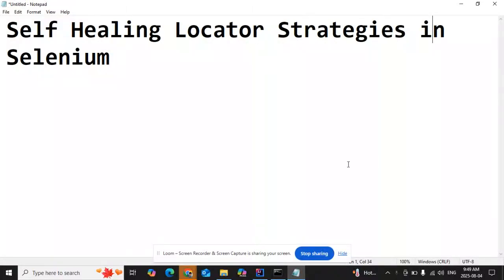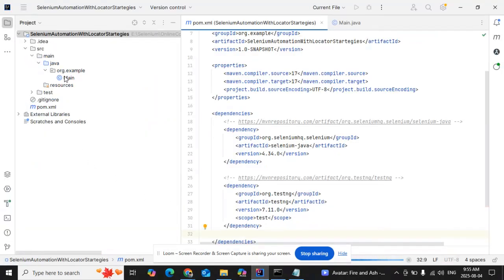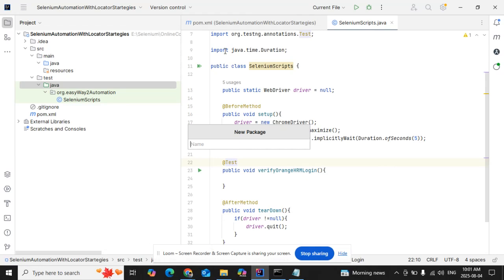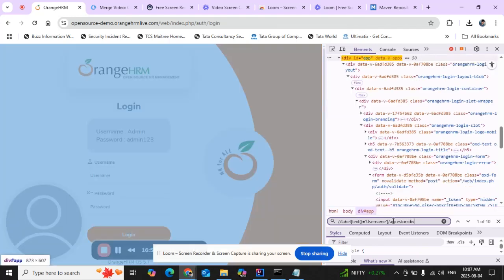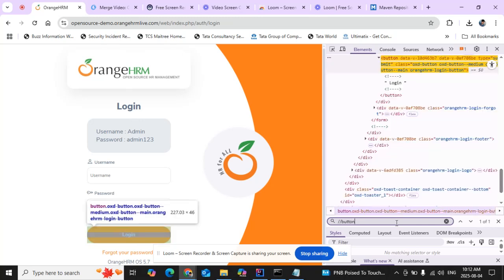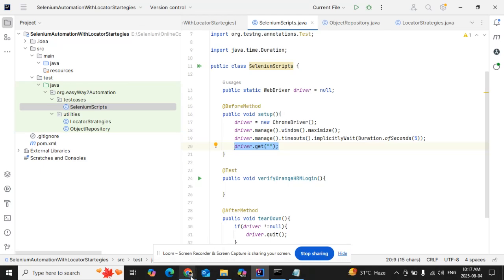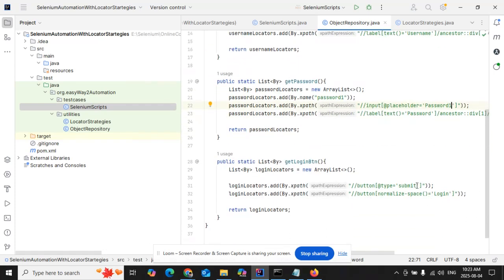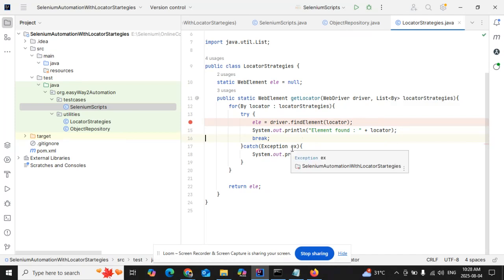Implementing Self Healing Locator Strategies in Selenium Automation 🚀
In this video, I introduced the concept of self-healing locator strategies in Selenium, which helps our automation scripts to recover from locator failures during runtime. I demonstrated how to implement this feature in a Maven project using Java, including adding necessary dependencies for Selenium and TestNG. We explored creating an object repository with multiple locators for username, password, and login button, ensuring that our scripts can retry finding elements using different strategies. I encourage you to try implementing these strategies in your own projects to enhance the reliability of your automation scripts.